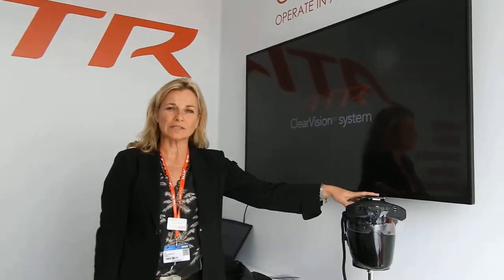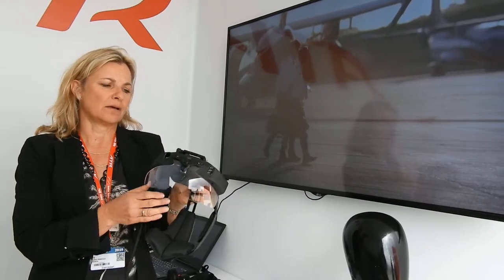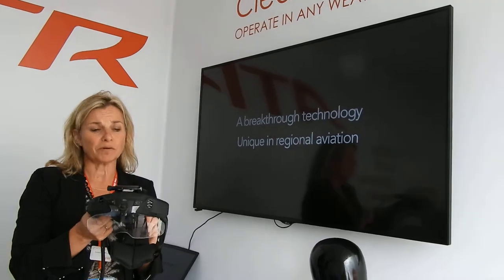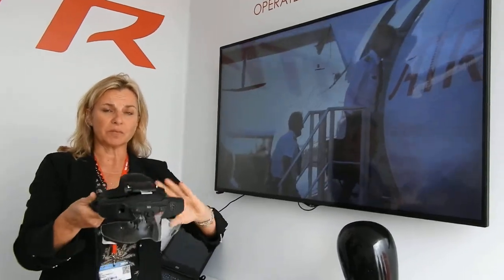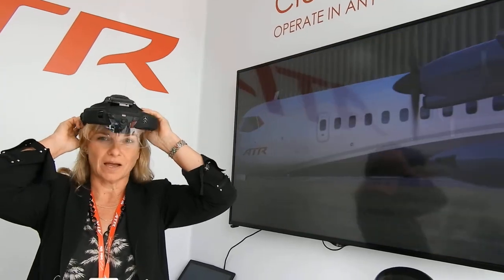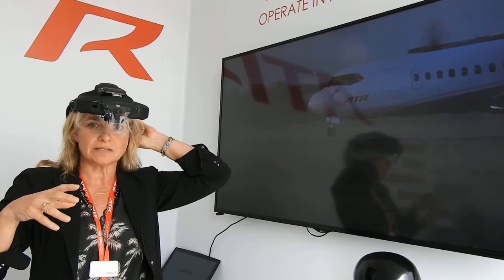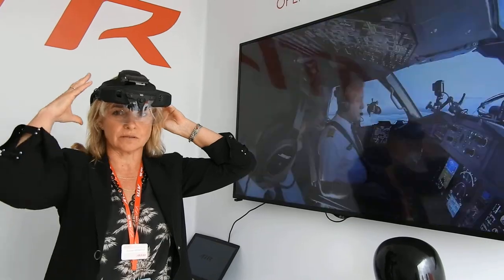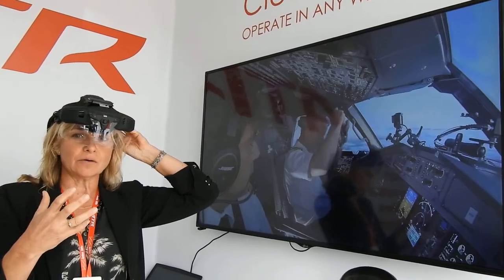Zuzana HRNKOVA. Vice President, Marketing, ATR walking the talk with Editor ADU Part 6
Zuzana HRNKOVA. Vice President, Marketing, ATR walking the talk with Editor ADU Sangeeta Saxena aboard the ATR 72 on static display at Paris Air Show 2019